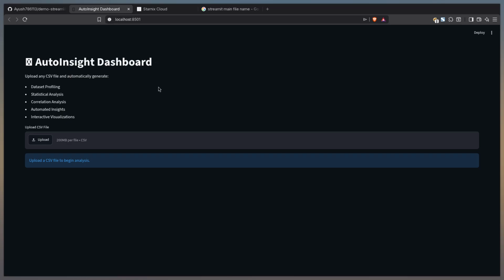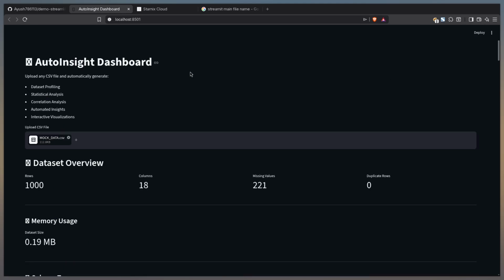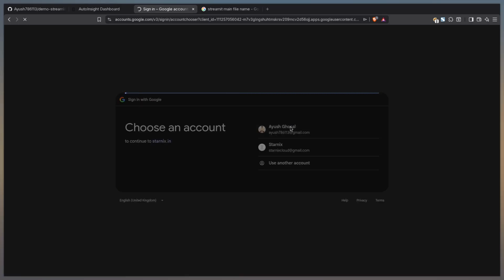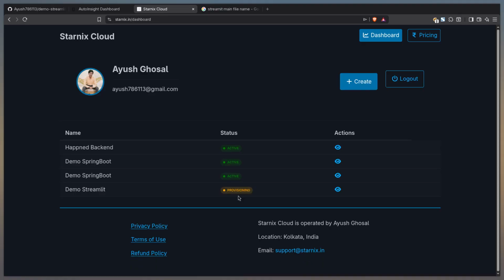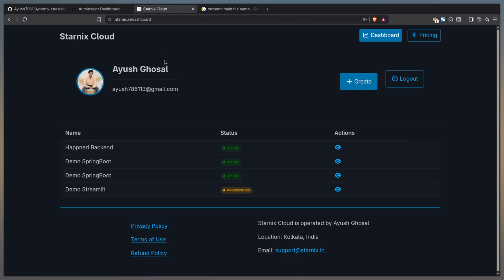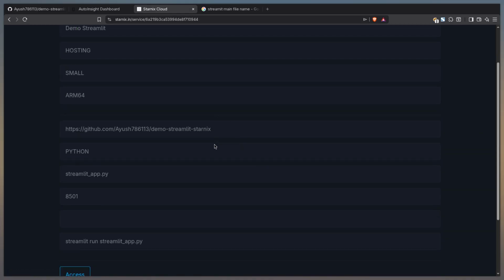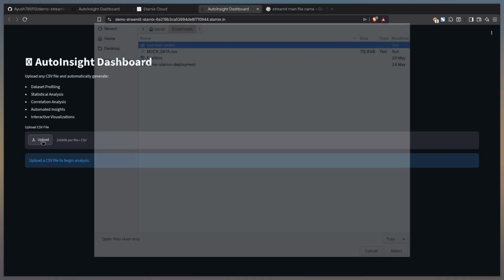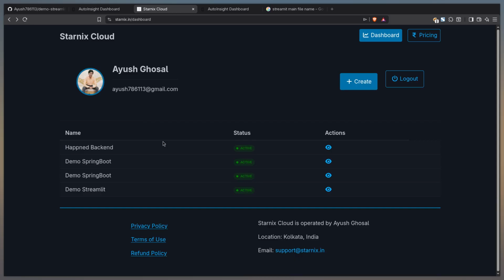Deploy any Streamlit application in minutes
Deploy Streamlit Applications in Minutes with Starnix Cloud!

In this demo, I show how easy it is to deploy a Streamlit application using Starnix Cloud. Whether you're building AI tools, dashboards, data science projects, or interactive web apps, Starnix Cloud helps you get online quickly without complicated setup.

✅ Fast deployment
✅ Docker-powered hosting
✅ Perfect for Streamlit, Python, AI & Data Science projects
✅ Student-friendly cloud platform